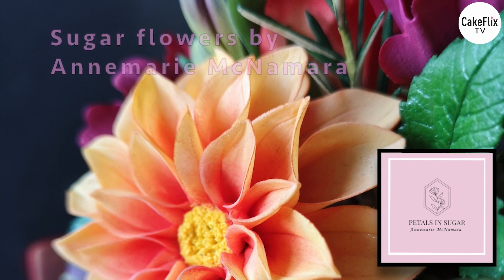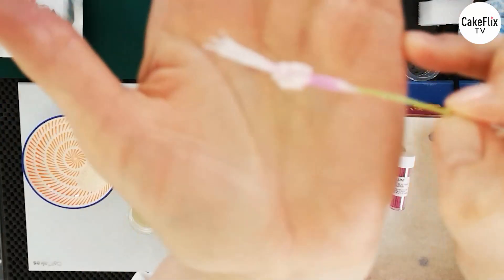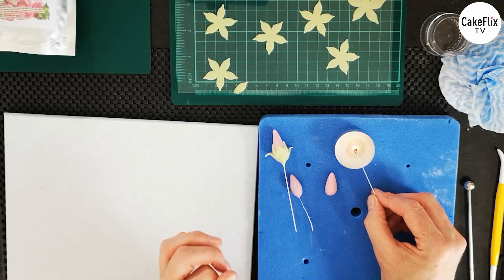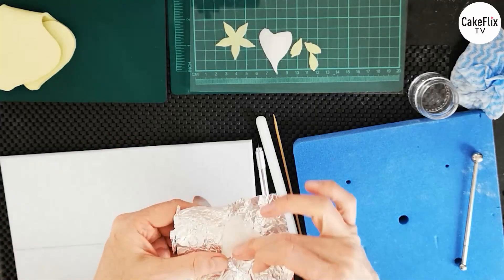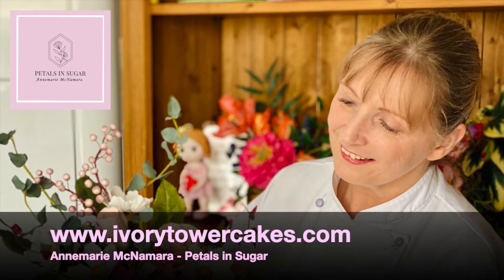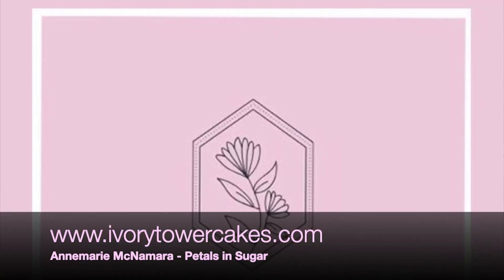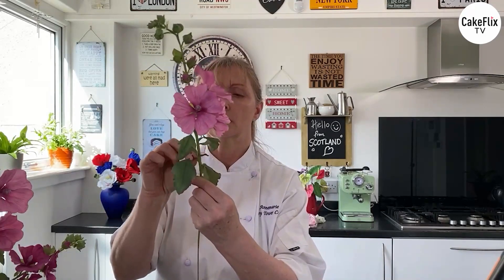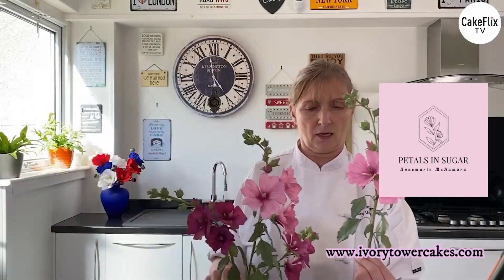S1:E3 - Petals in Sugar | Annemarie McNamara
In this episode of Petals in Sugar, Annemarie shows you how to make a lovely sugar lavatera.

to catch up with ALL of your favorite shows on all major streaming platforms along with downloadable tools & Ingredients.
CakeFlix.tv also has 50 (and counting) of our best feature length CakeFlix tutorials from cupcakes to wedding cakes!